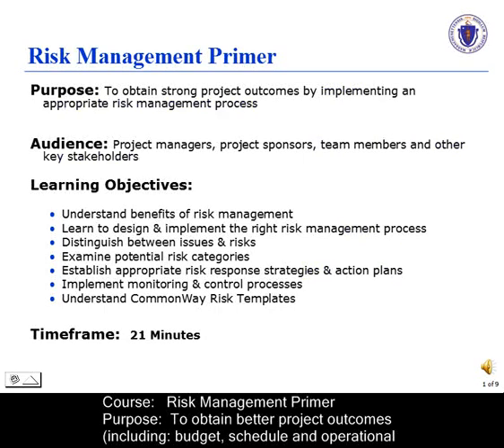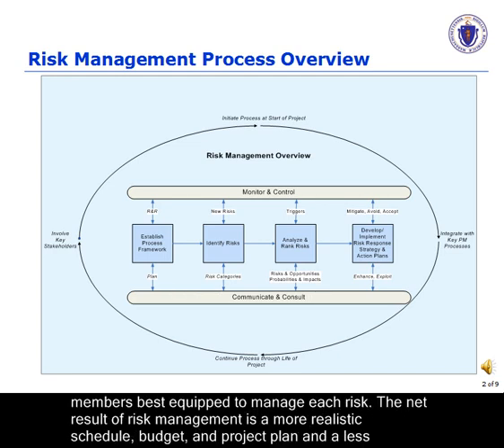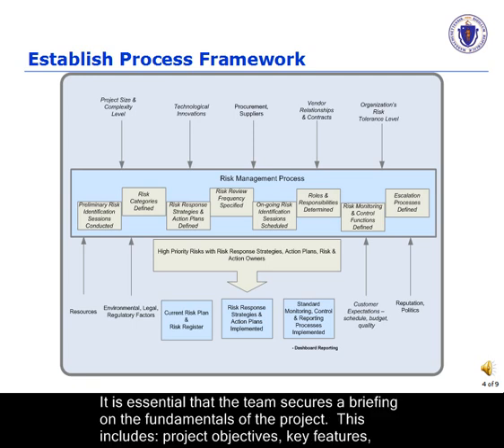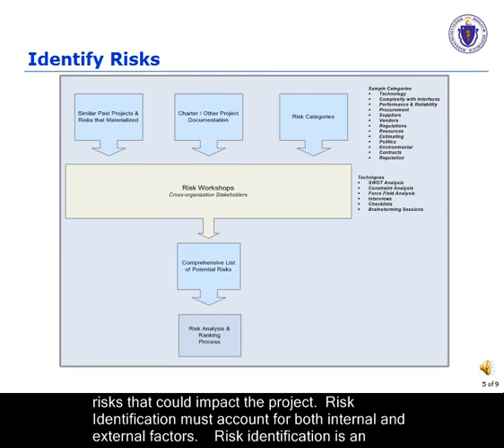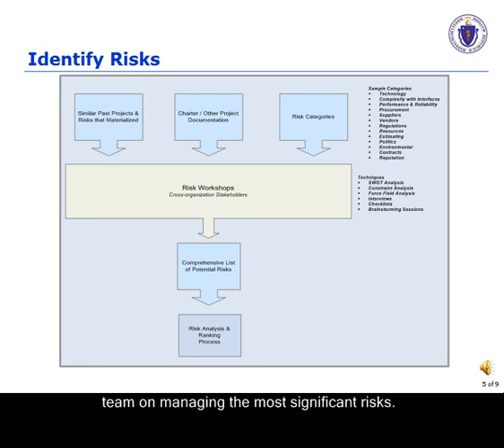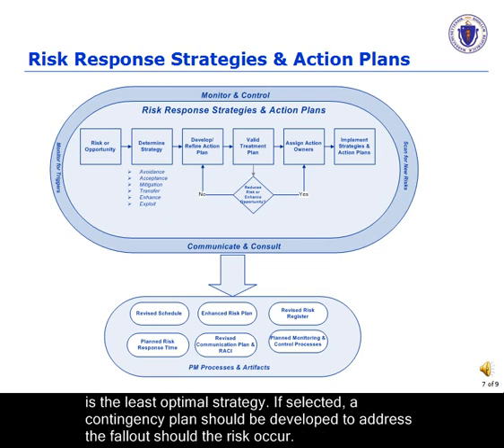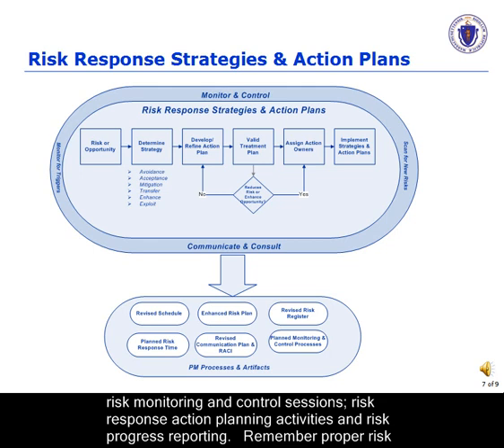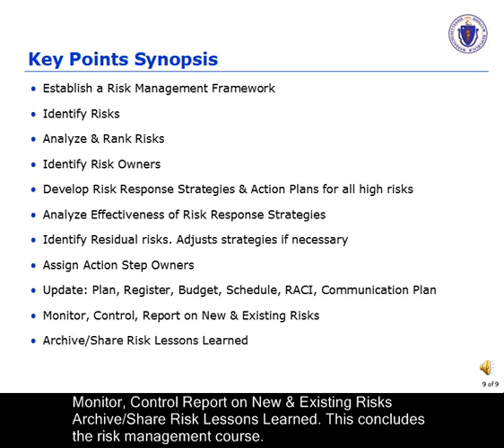Risk Management Course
To obtain strong project outcomes by implementing an appropriate risk management process